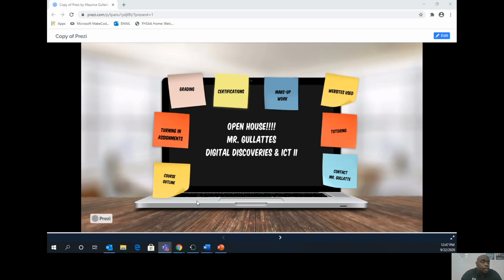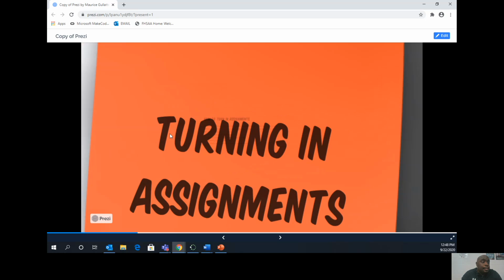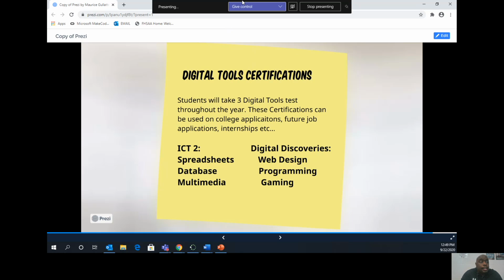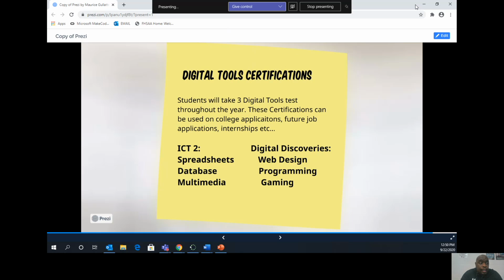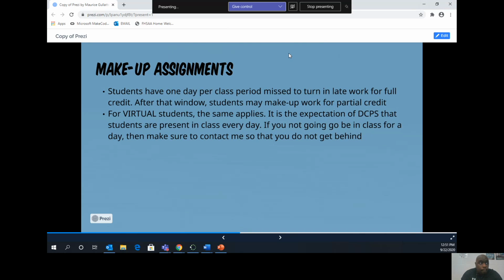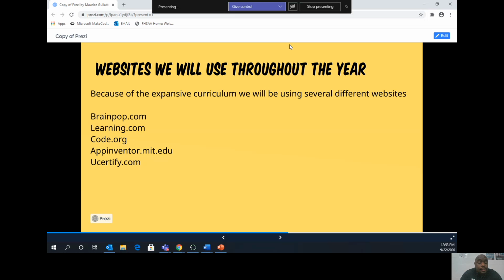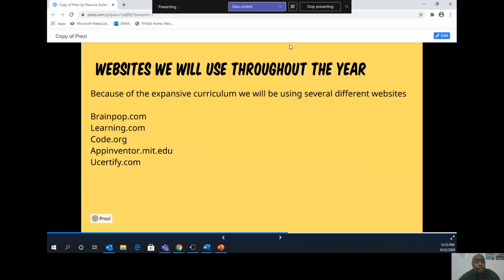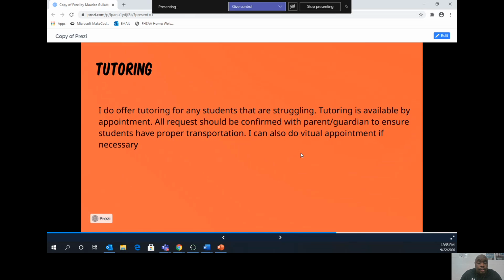Mr. Gullatte - Middle School CTE (Digital Discoveries and ICT)